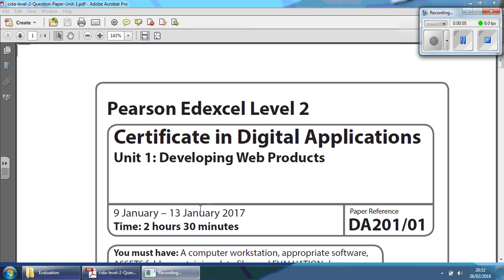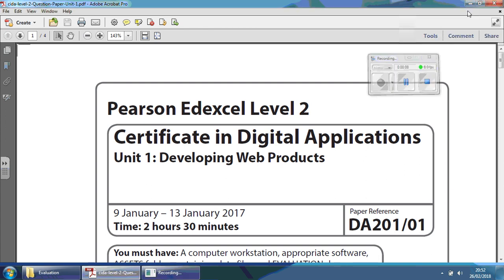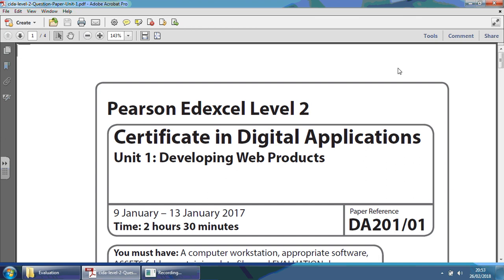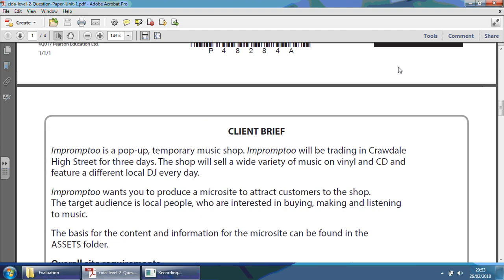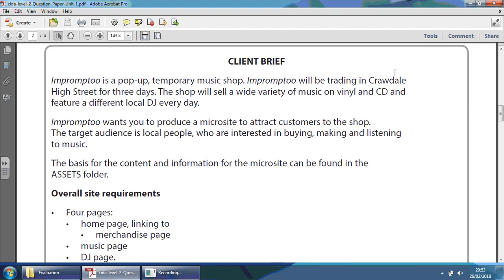Understanding the client brief Jan 2017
CiDA Unit 1 Exam: EVALUATION TASK

This series will go through the Evaluation task by discussing items from the Mark Scheme, Examiners' Report as well as real examples from past students to help identify how to maximise marks for the final activity of the exam.